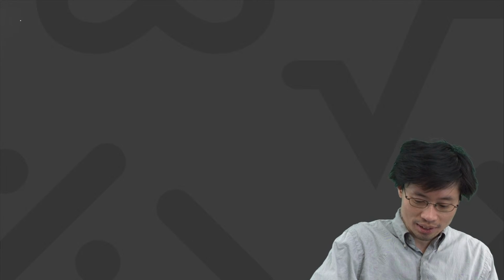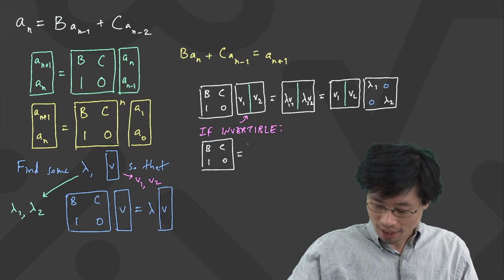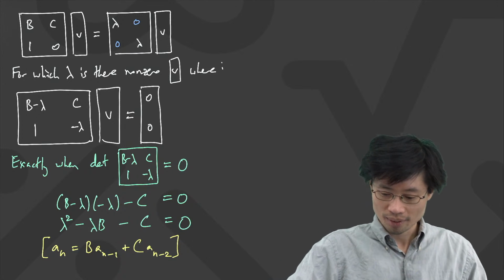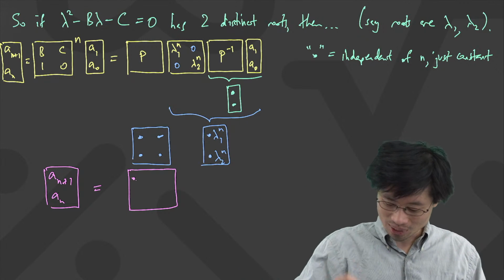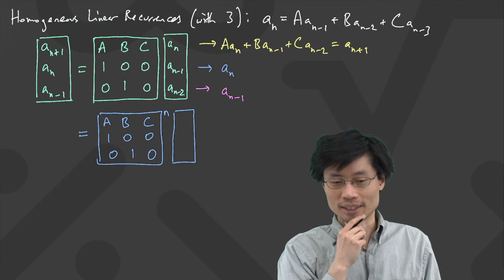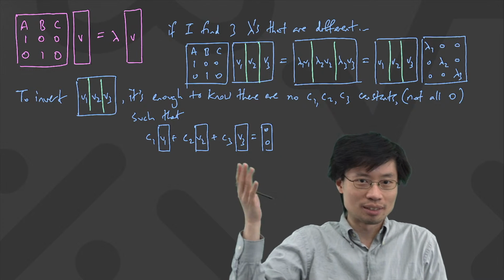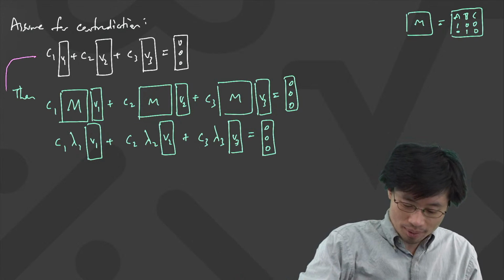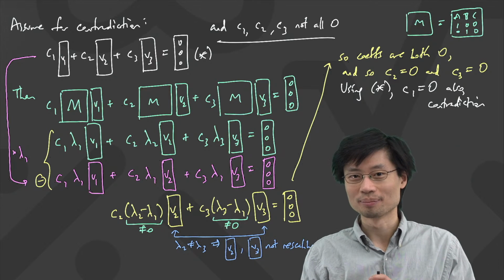CMU Discrete Mathematics 3/8